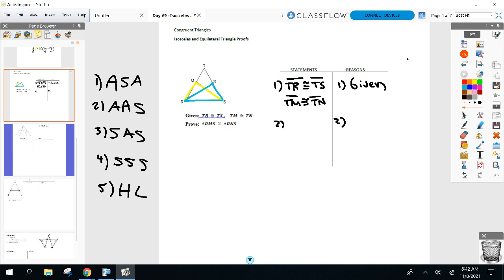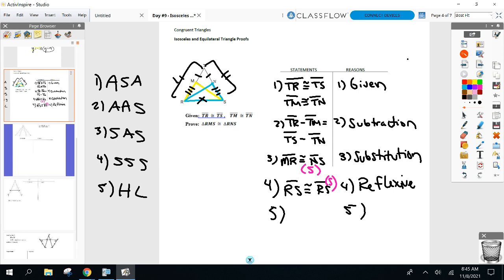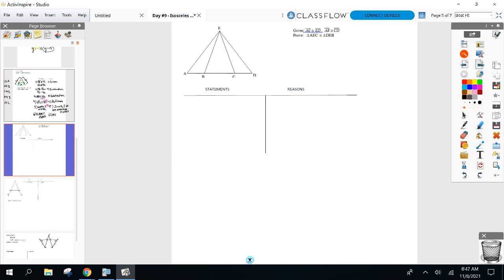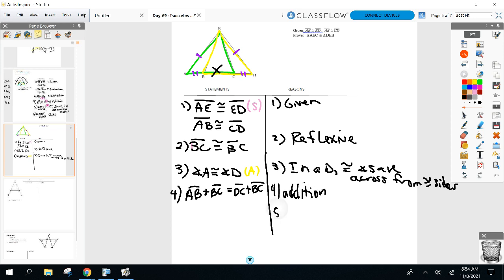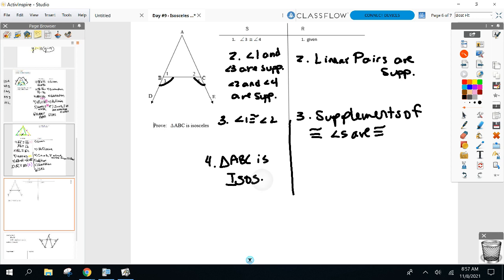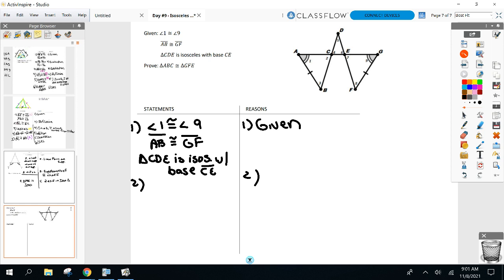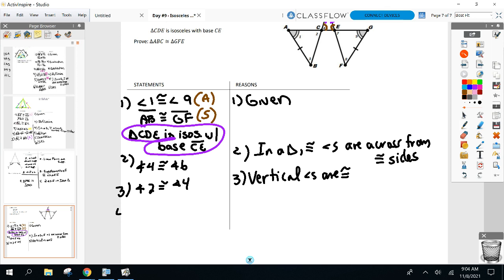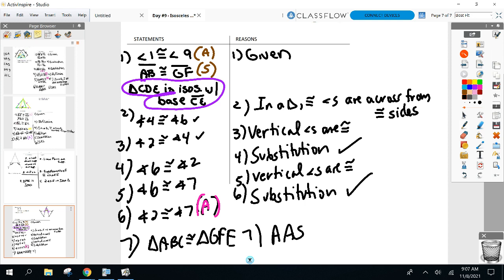Honors Geometry BC Nov 8th - Unit 4 Day 9 - Isosceles Triangle Proofs